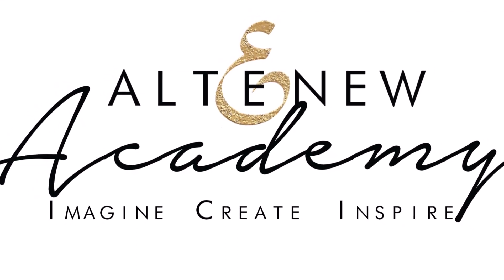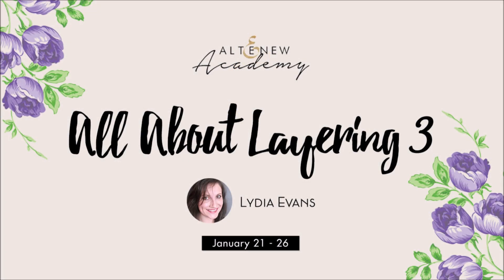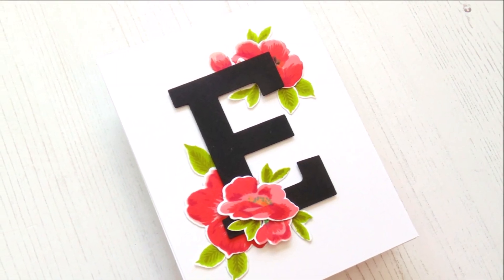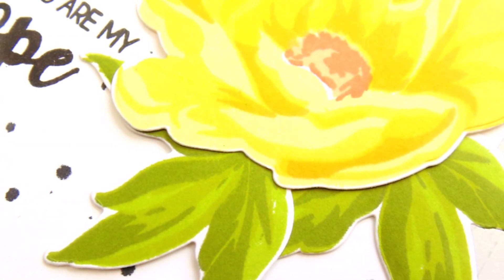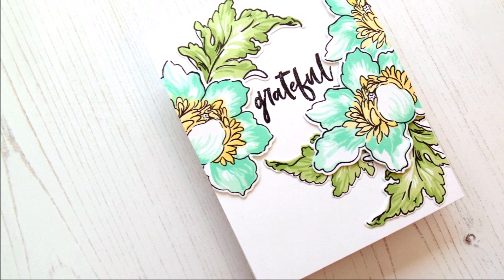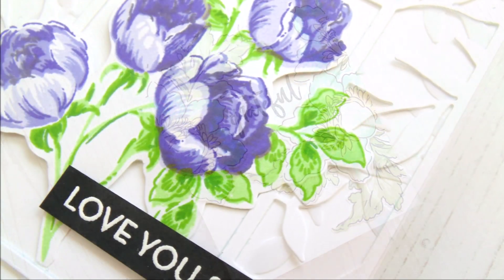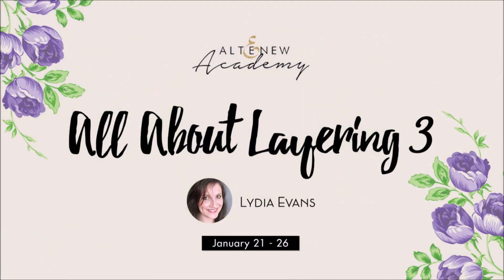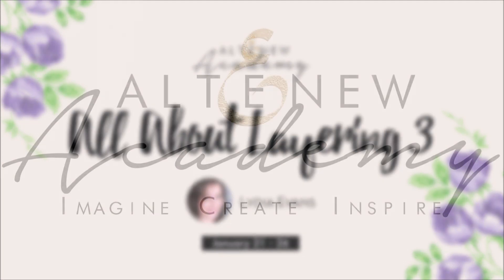All About Layering 3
Want a FREE stamp layering class? A new All About Layering Class is about to start this January and you're invited to join in the fun! Don't miss out on this incredible opportunity to refresh and improve your stamp layering skill!